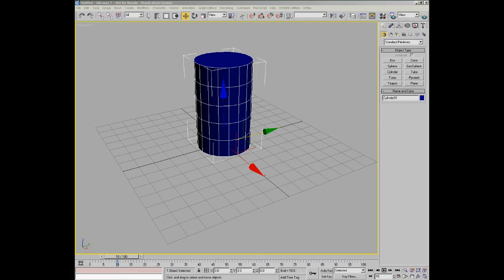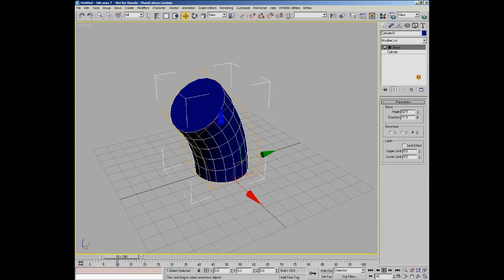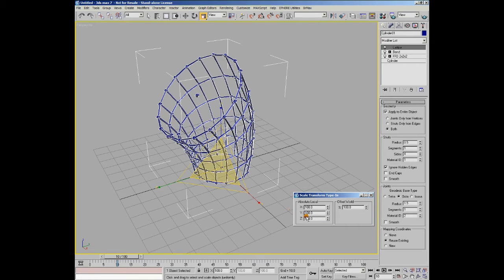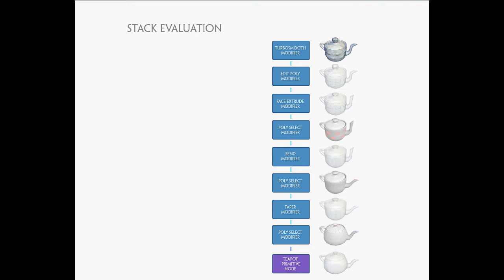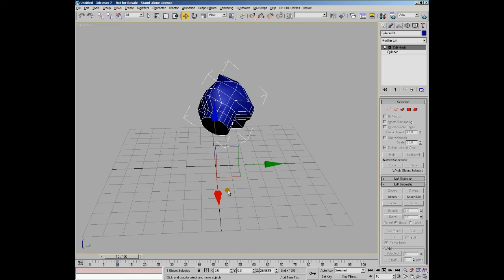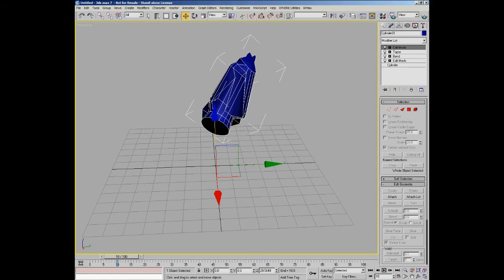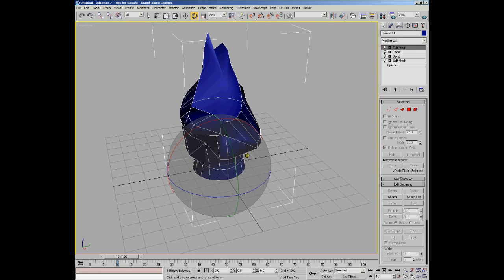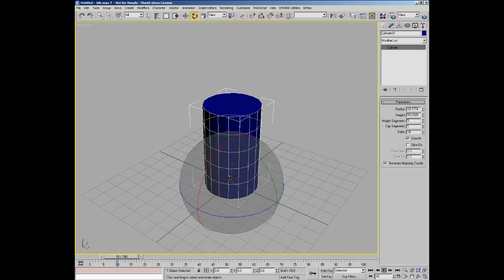3DS MAX - CG Academy Tutorials Serie 2] - [ 3 - The Stack - Pt.2